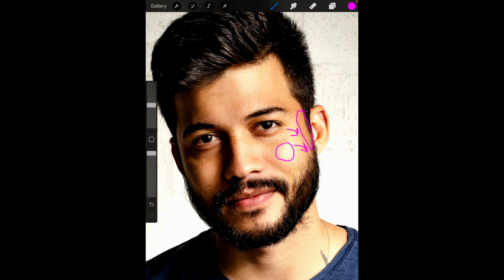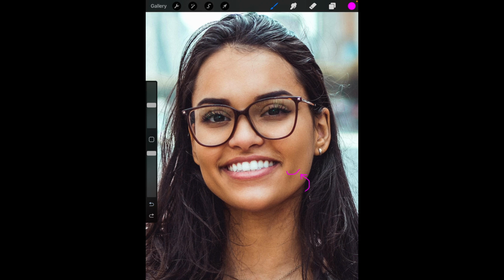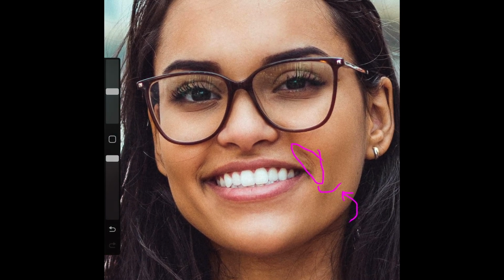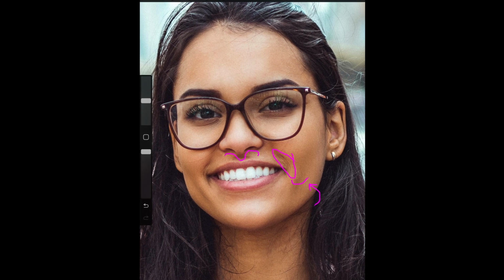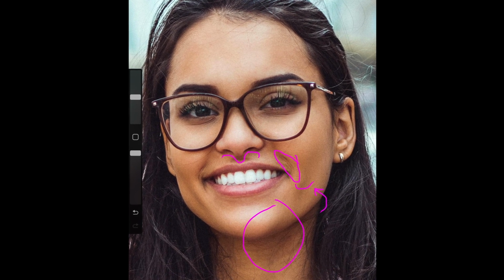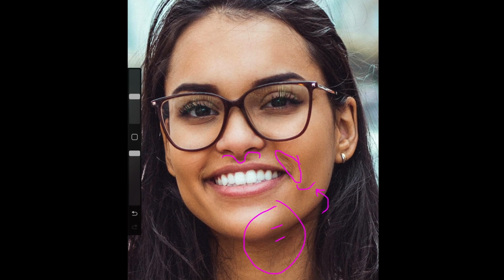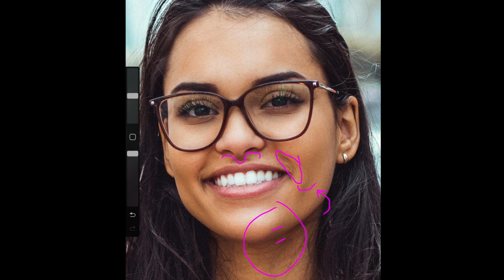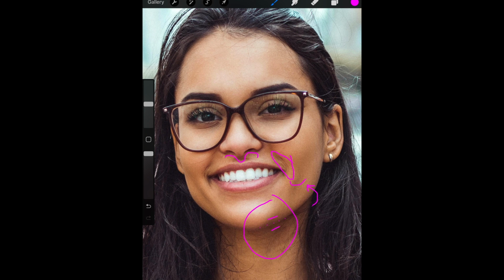How to draw the planes of the face part 2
How to draw: planes of the face. Art for Mom's, self care & Spirituality. The more you practice the planes of the face, the more you will see improvements in your portrait drawings! Keep practicing, you'll be glad you did!!

Video Chapters:
0:00 The planes of the face
0:30 The Art Break Through
0:44 Going over the planes of the face (picture 1)
3:00 Reflected light in drawings
3:40 Learning the planes of the face for drawing (2nd pictre)
4:40 How to draw smile lines
5:20 How to draw the cupids bow
7:14 Thank you for being here
7:40 What was most helpful in this video? Leave a comment
What would you like me to cover in future videos?

I hope you enjoy this tutorial with me. Keep practicing and give yourself time, you will get there, I believe in you!!  - ❣️Gena